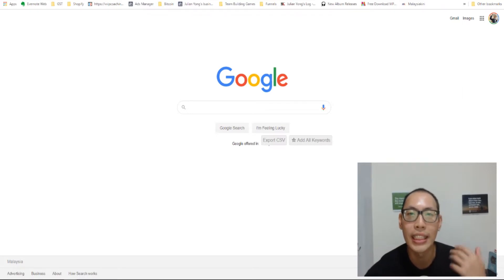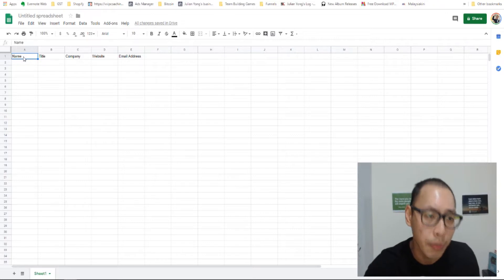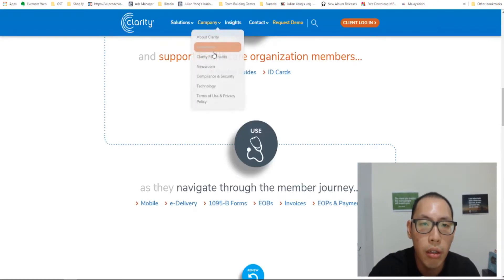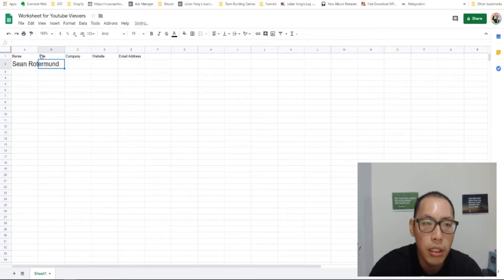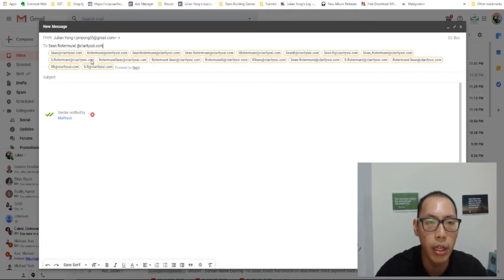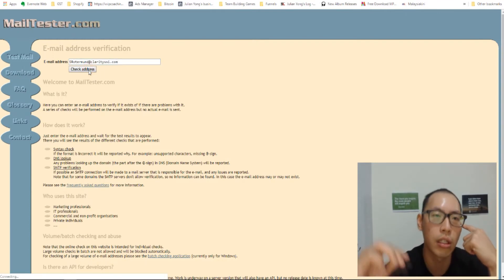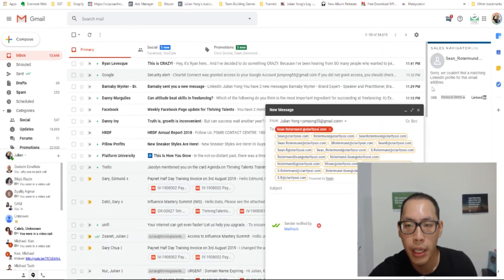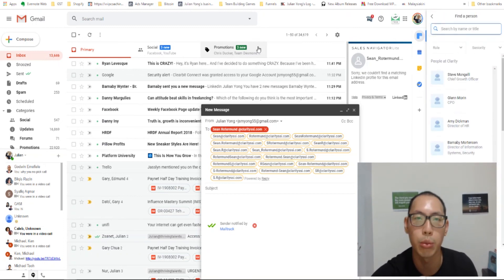One Simple Hack To Find CEO's Email Addresses for Free On LinkedIn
In this video, you will learn how to get email address of CEOs from Linkedin for Free where you will be able to extract unlimited email addresses using this simple and easy method.